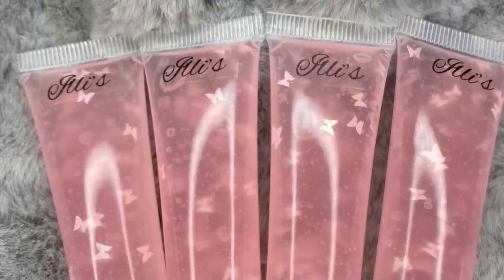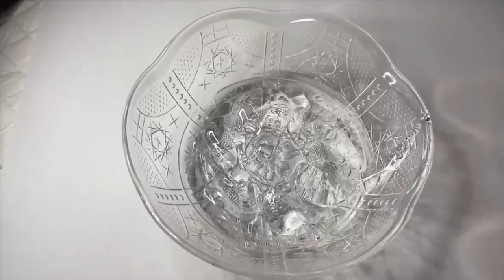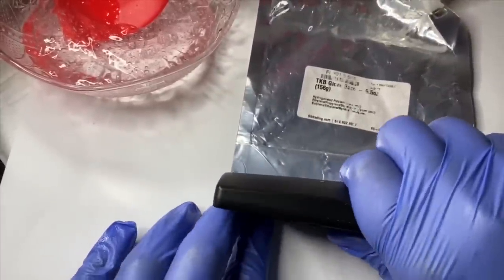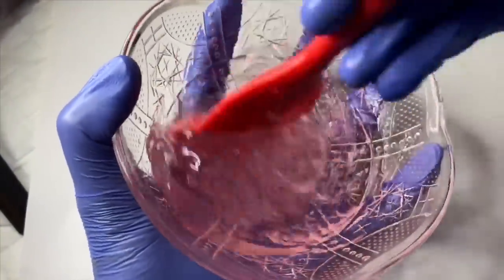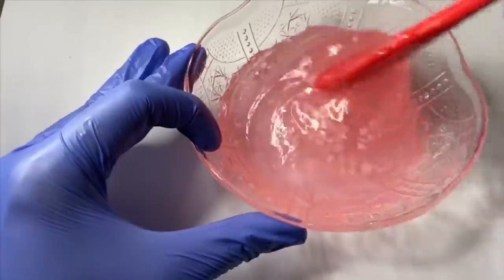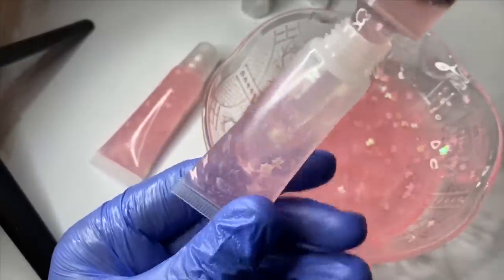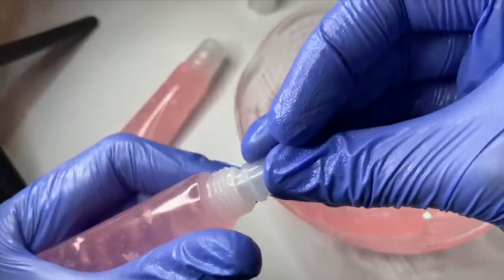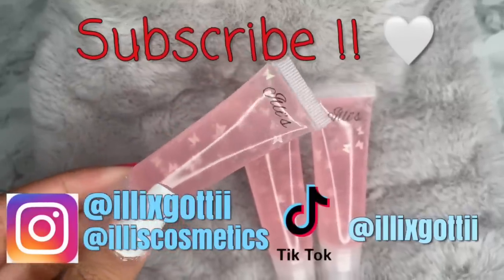HOW TO MAKE LIGHT PINK BUTTERFLY LIPGLOSS 😍🦋🌸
Music credit 🎶
⭐️Artist : Lakey Inspired
Support Lakey Inspired
Non-copyright music !!

Follow instagrams ❤️👇🏽